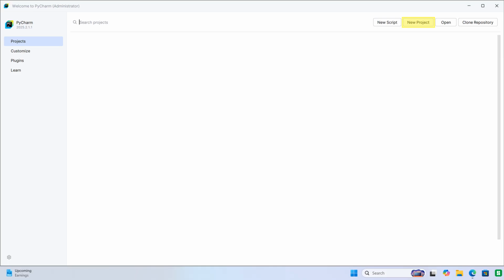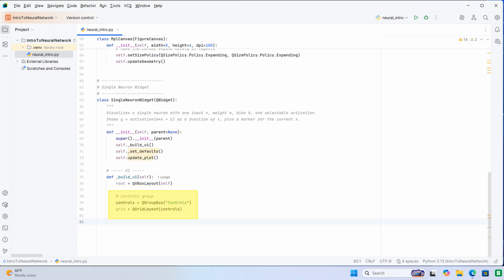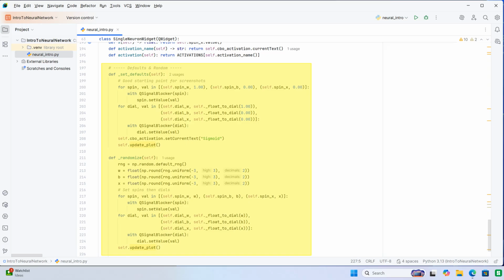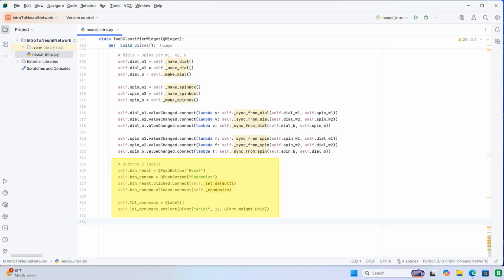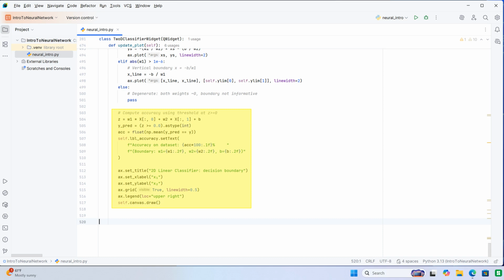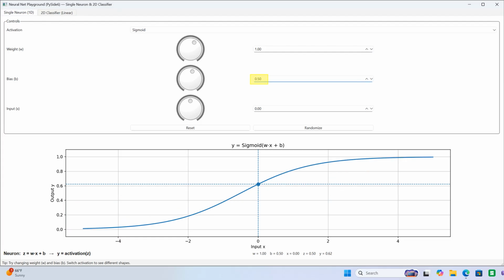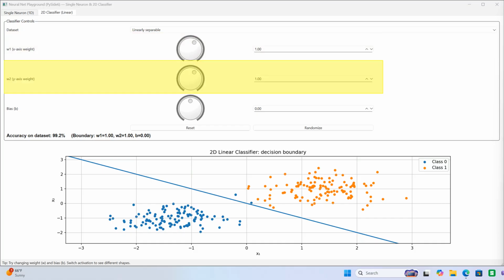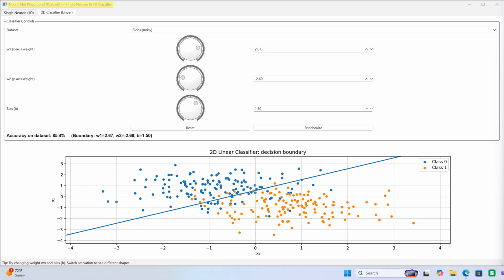Stop Watching, Start Building! An Interactive Neural Network Playground in Python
Tired of abstract neural network diagrams? Let's build something you can actually touch and see! Join me in this step-by-step tutorial where we code an interactive "Neural Net Playground" using Python and PySide6.

This isn't your typical theory lecture. We'll be creating a desktop application with sliders, graphs, and buttons that gives you an intuitive feel for the building blocks of AI. See for yourself how a single neuron "thinks" and learns to classify data.

In This Video, You Will:

Visually master the roles of weights, bias, and activation functions.

Build a "Single Neuron Explorer" to see how different inputs produce different outputs.

Code a "2D Linear Classifier" that draws a line to separate groups of data.

Discover

why a single neuron can't solve every problem by testing it on the famous XOR dataset.

Learn how to integrate powerful libraries like NumPy and Matplotlib into a beautiful PySide6 GUI.

Whether you're a student, a developer curious about AI, or just someone who learns best by doing, this tutorial will give you the practical skills and deep understanding you've been looking for.

Get ready to turn complex math into a fun, interactive experience!

Tools We'll Use:

Python

PySide6

NumPy

Matplotlib

PyCharm